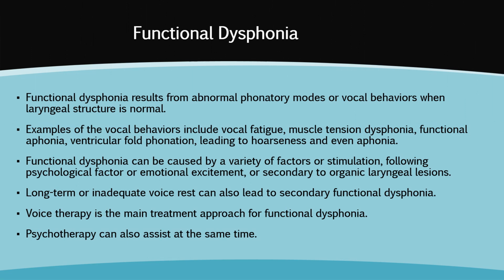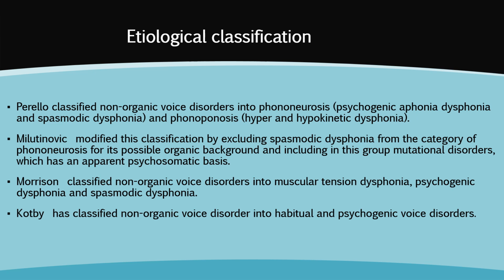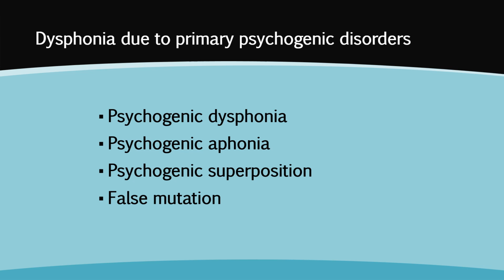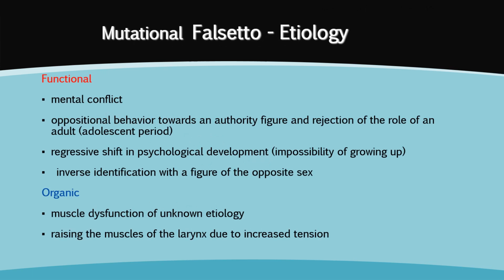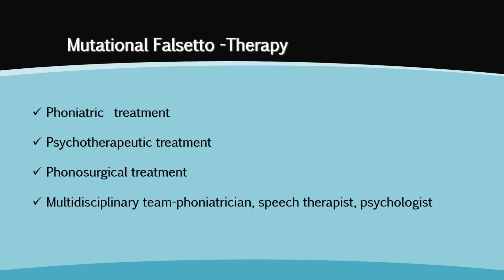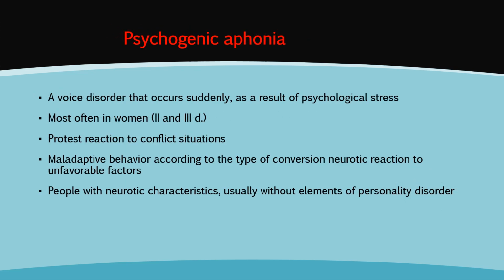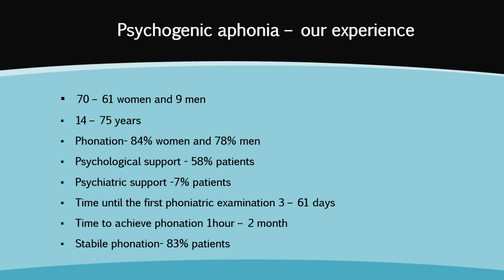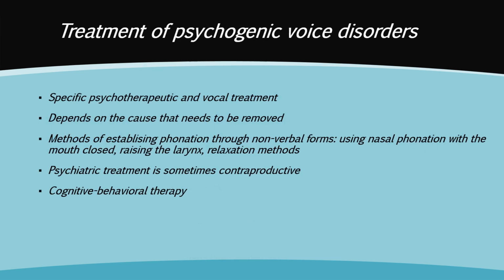Functional Voice Disorders - Dr. Sanja Krejovic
Union of European Phoniatricians
World Voice Day Webinar 2024
The UEP Voice Marathon

UEP President: Dr. Haldun Oguz  @prof.dr.haldunoguz